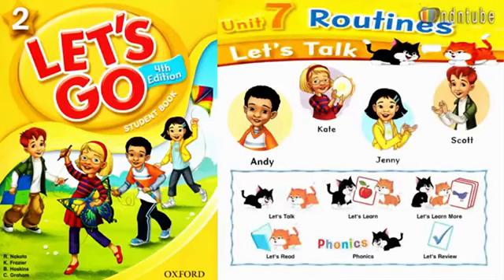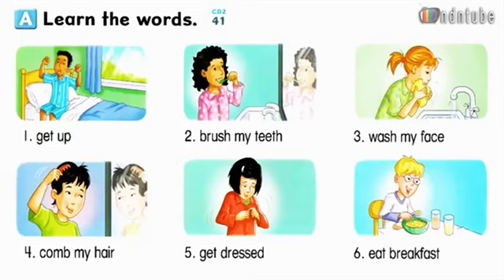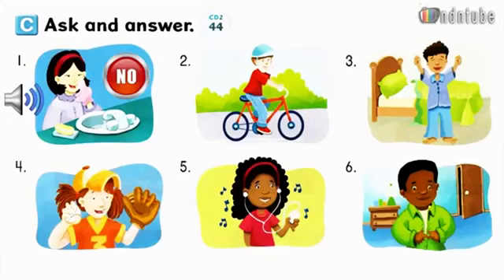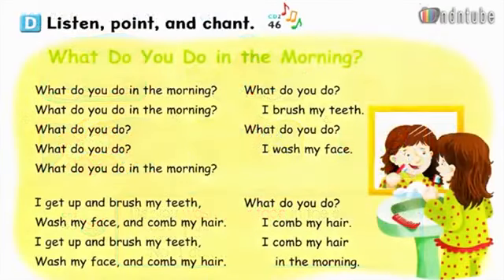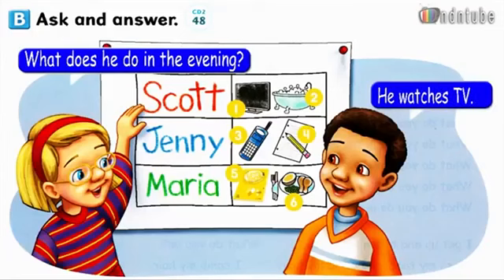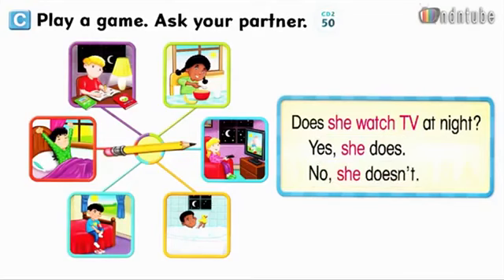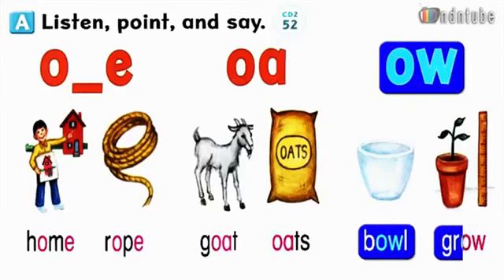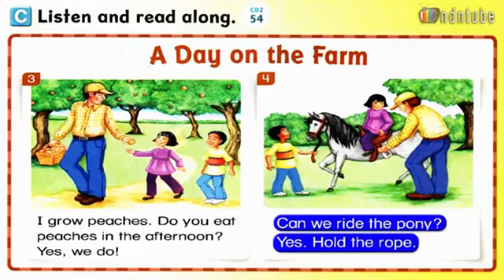Let's Go 2 Fourth edition Unit 7 my routine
Let's Go 2 Fourth edition Unit 7 my daily routine

تعلم التعبير عن الروتين وحياتك اليومية
تحدث مع اصدقائك عن حياتك اليومية

تحميل الكتاب let's go begin 1

Box Star English بوكس 😊ستار انجليش
تعلم الانجليزيه بطريقة سهلة وممتعة

هذا الكتاب  مفيد جدًا لطلابك ومتعلمي الانجليزية.

هذا الكتاب مفيد جدًا للطلاب الذين يحتاجون إلى تحسين مهارات المحادثة باللغة الإنجليزية. يقدم هذا الكتاب  البطاقات التعليمية الرقمية ، ومحتوى علي الرسوم المتحركة ، ولعبة المفردات. يمكن للطلاب التعلم واللعب والغناء جنبا إلى جنب مع هذا الكتاب ، في أي وقت وفي أي مكان!

Let's play to win cash prizes!